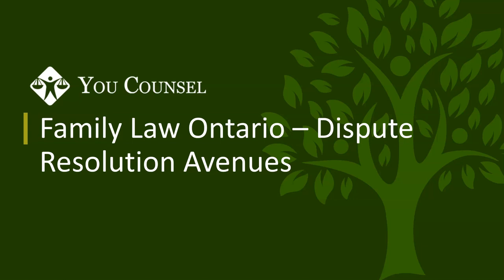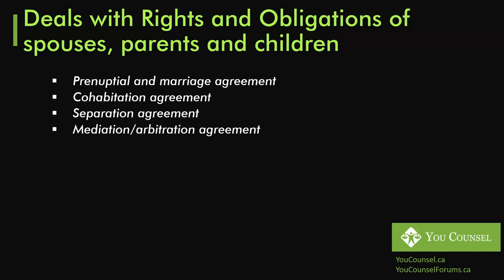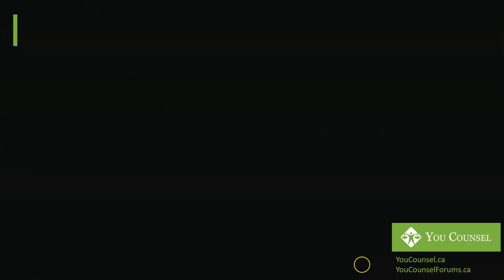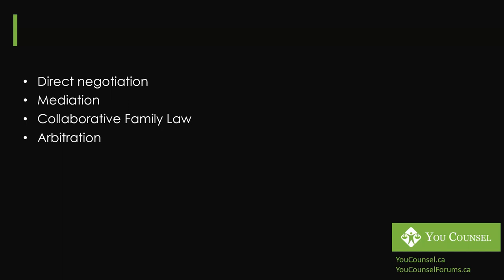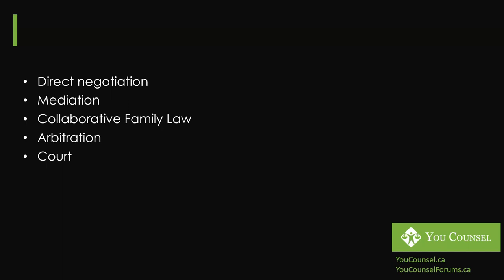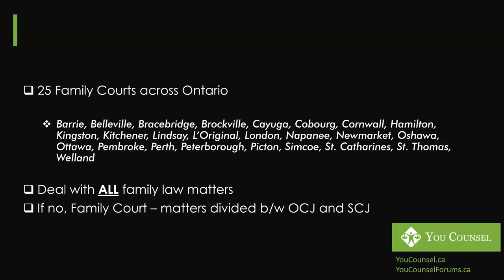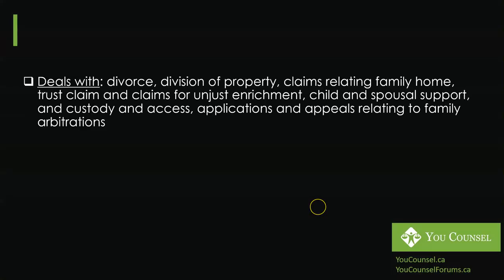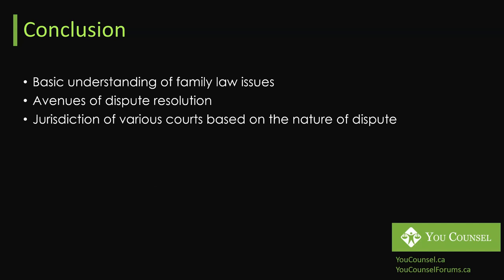Family law Ontario - Dispute Resolution Avenues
What kind of disputes are covered by family law?
What are different avenues of resolving family law disputes?
What is court structure in Ontario regarding family law disputes?
This lecture is taught by Amer Mushtaq, LL.B., M. Engineering, B.Sc. (Hons.), who is the Principal and Founder of the law firm, Formative LLP. Through this YouTube channel, Amer shares practical advice from his years of legal experience to help anyone access justice and achieve their goals.

Amer also offers in-depth courses (by paid subscription) on various legal topics through

  Lecture Outline:
0:02 Disputes / Issues that are domain of family law and avenues for resolution and  Disclaimer
0:31 Disputes/Issues in Family Law with examples
1:40 Avenues of Resolving Family Law Disputes
4:20 Court Structure for Family Law in Ontario
7:09 Conclusion